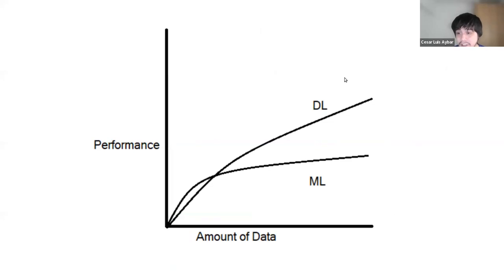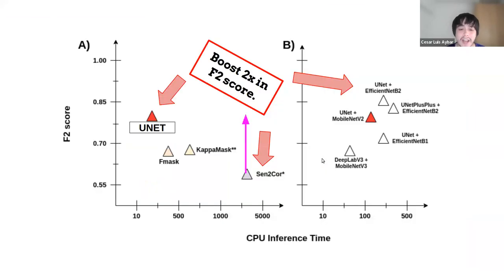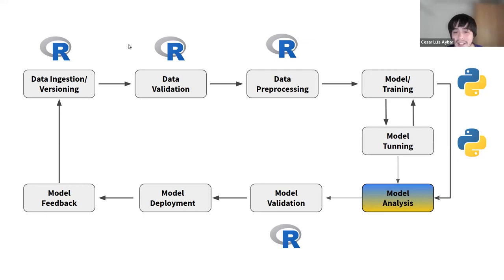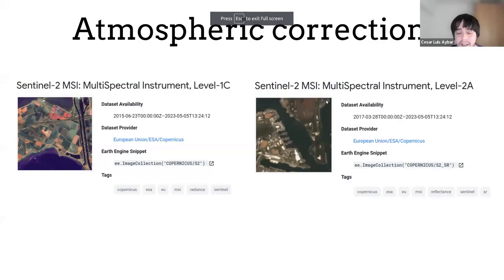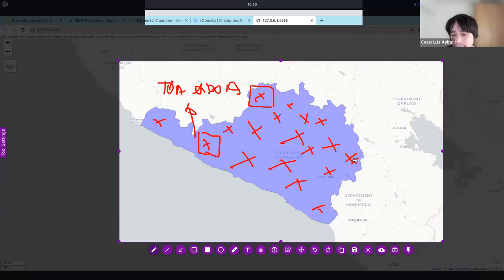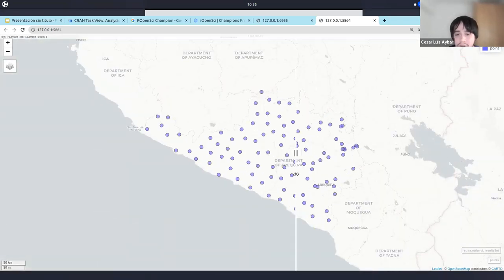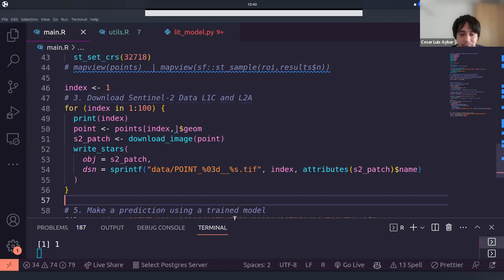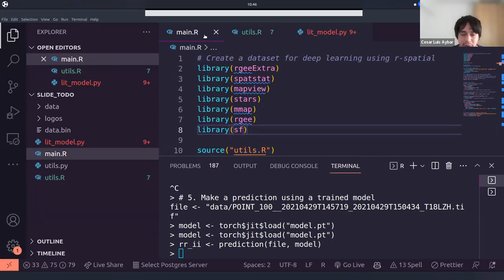Talk with the Expert | Open-source software: r-spatial, Cesar Luis Aybar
On 8 May, 09:00-10:00 London time (UTC+1): the Talk with the Expert took place on "Preparing remote sensing data for deep learning using r-spatial" by Cesar Luis Aybar, rOpenSci Champion from the Image and Signal Processing (ISP) group at the Universitat de València. Cesar gave a talk followed by a demo on recent open-source software developments in r-spatial to prepare remote sensing data for deep learning.

This event was co-hosted by EDS book - a computational notebook community for Open Environmental Science, Climate Informatics - an open community interested in research combining climate science with approaches from statistics, machine learning and data mining and Environmental Data Science Journal - part of Cambridge University Press and Assessment designed to highlight the potential of artificial intelligence and data science to enhance our understanding of the environment, and to address climate change.

Talk with the Expert features advances in open and reproducible research as part of the CIimate Informatics 2023 Reproducibility Challenge.